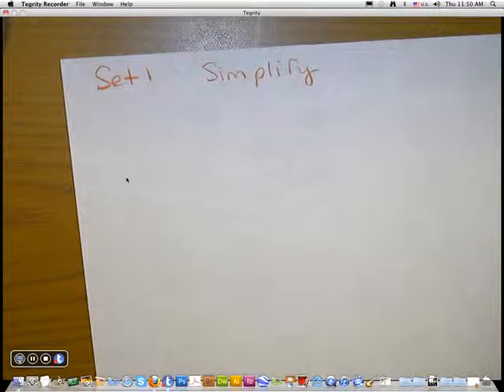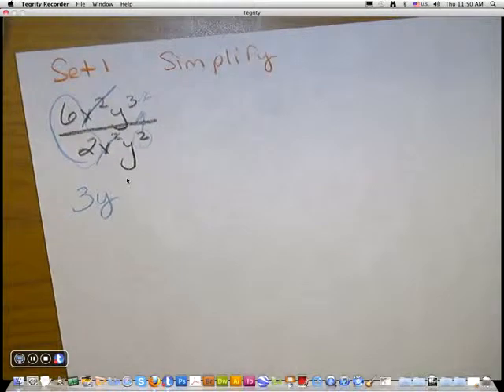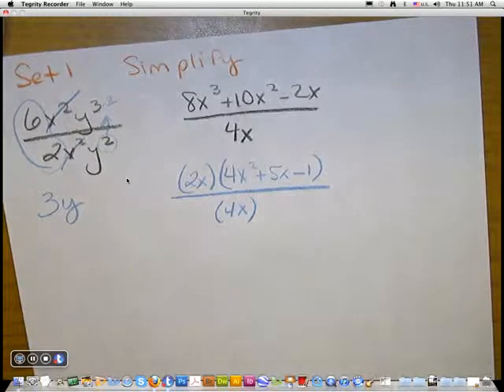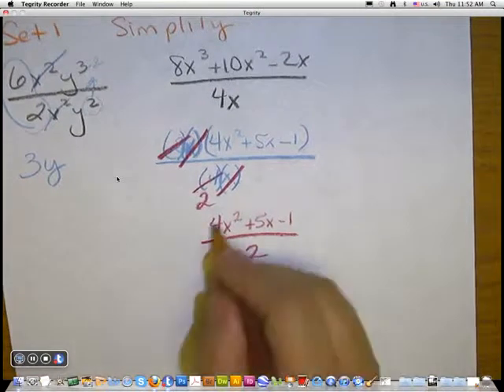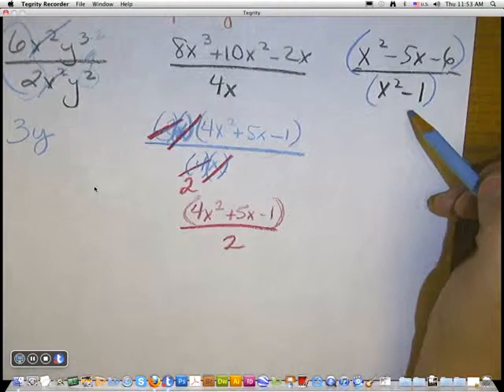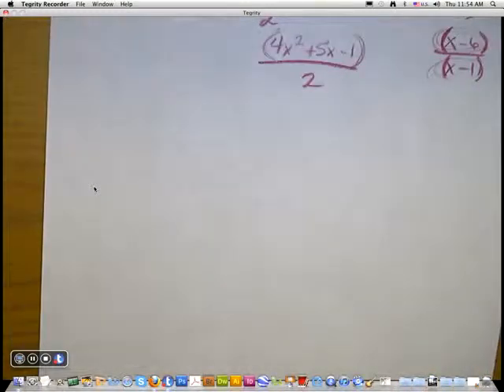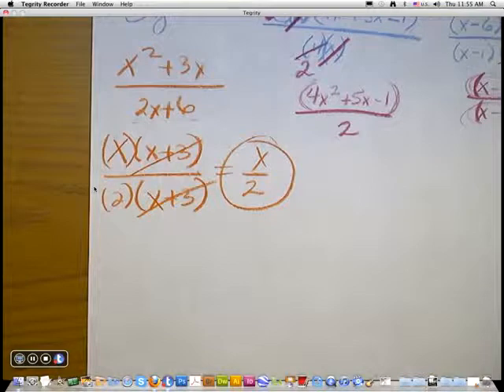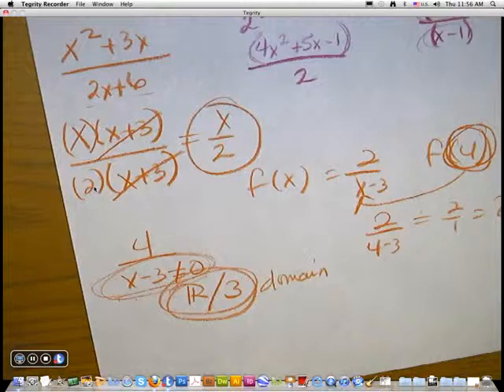set 1 simplifying